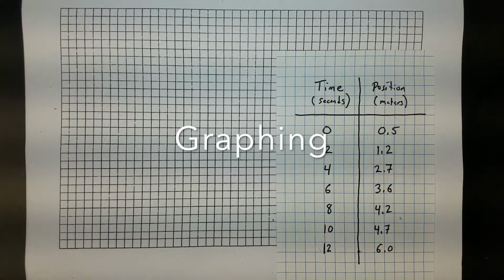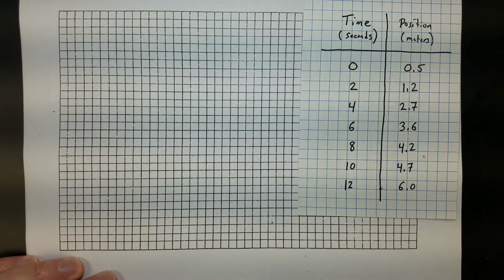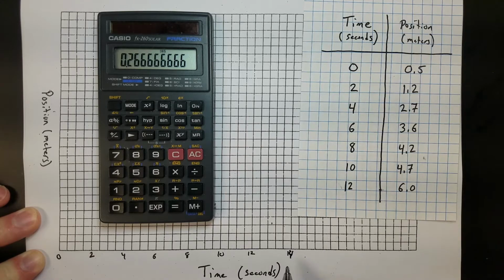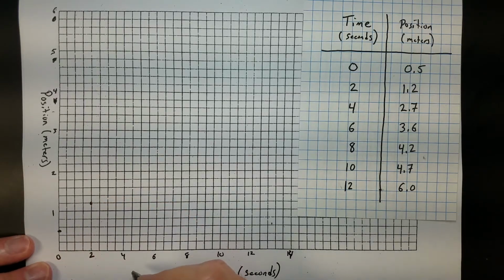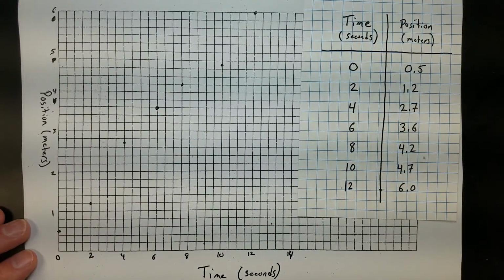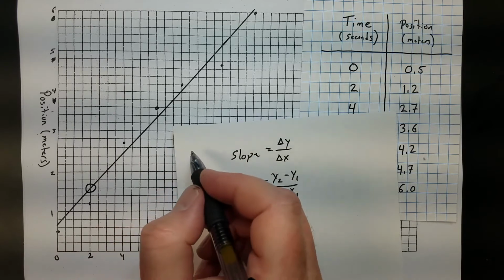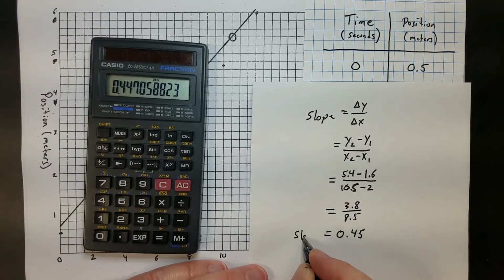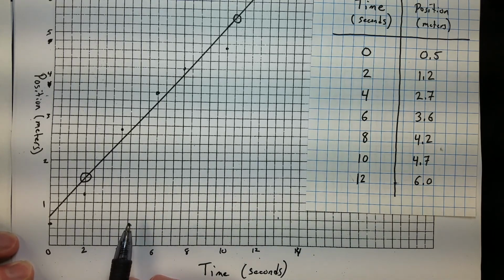Basic Graphing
Review of basic graphing skills and slope.